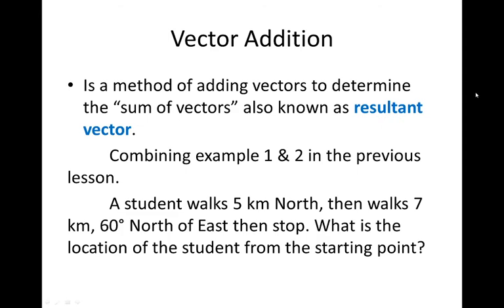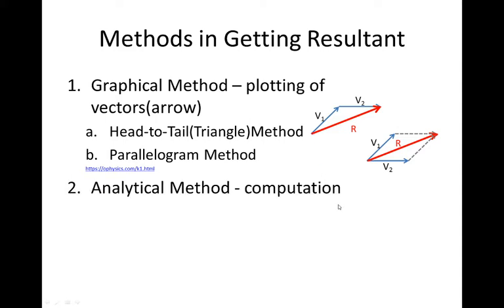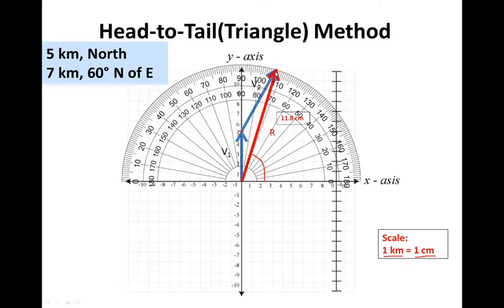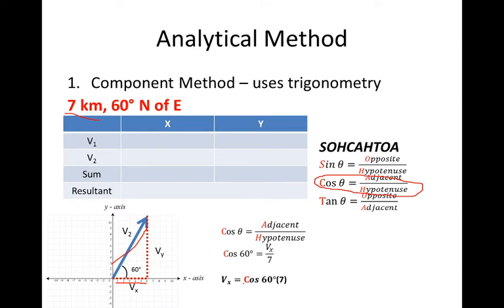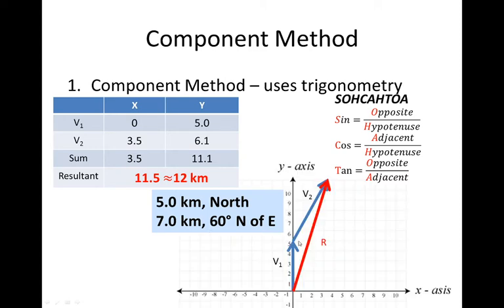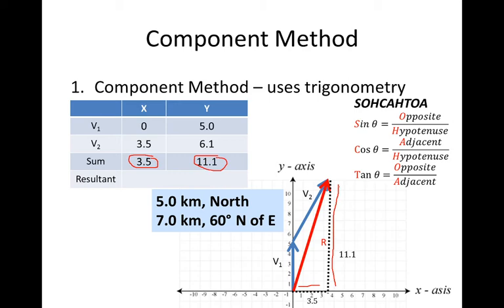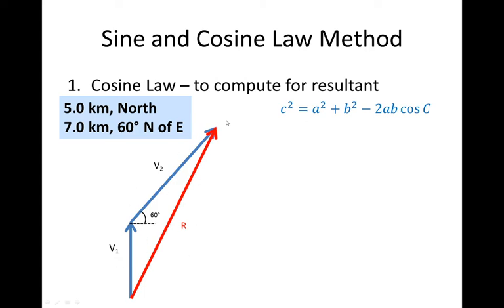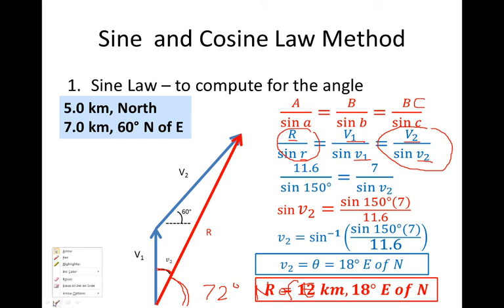Vector Addition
This video shows how to add vectors using Graphical and Component Method.